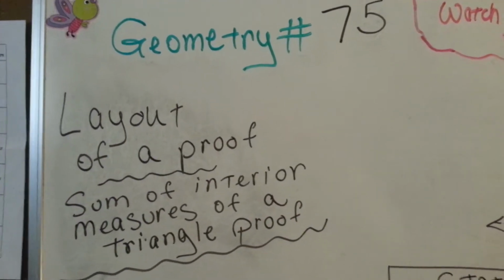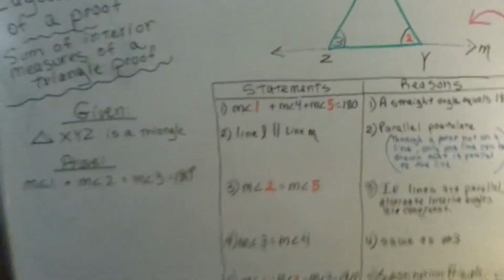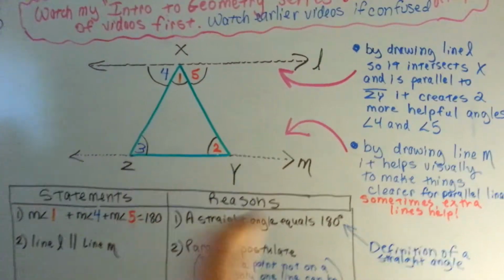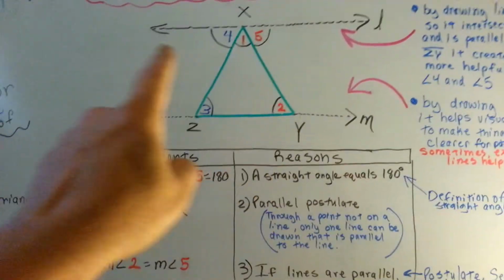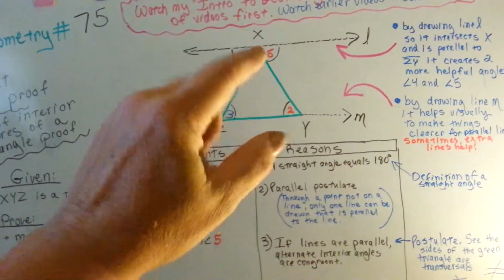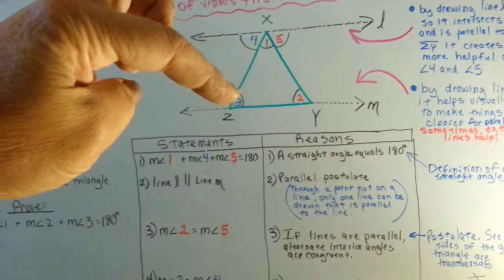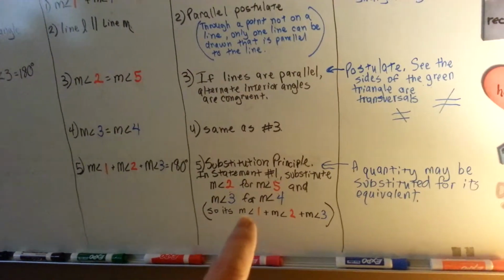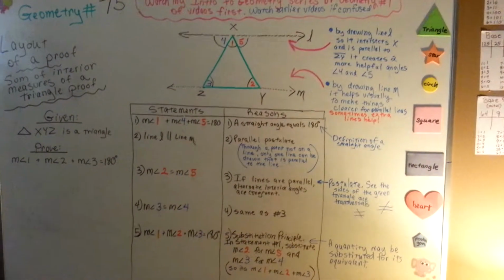How to do Sum of Interior Measures of Triangle Proof (Geometry #75)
A detailed explanation of how to do a Sum of Interior Measures of a Triangle Proof. #75

This video and the videos in my folders, "Intro to Geometry" and "Geometry" are a series of a class.  When viewed in order, will enable a student to enhance their grade, be used as a homeschooling class or aid in the passing of the GED.